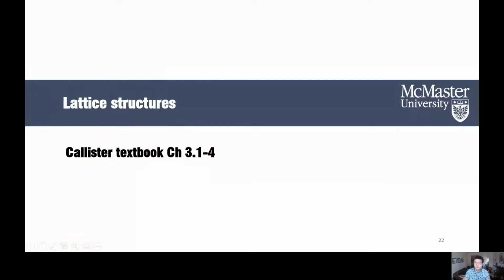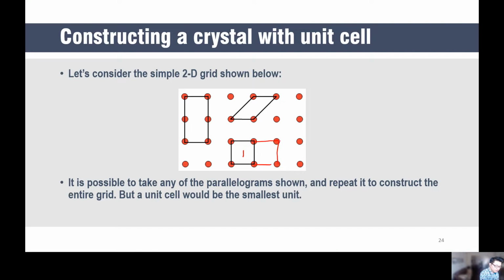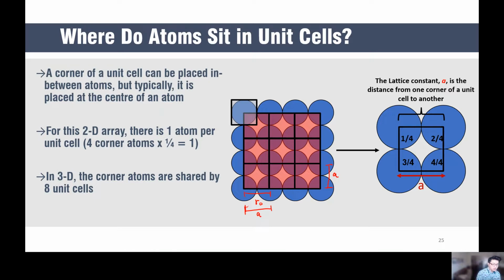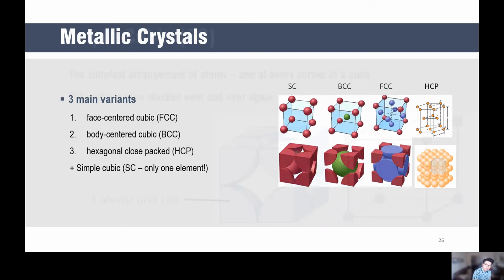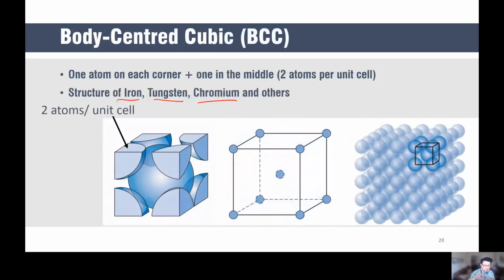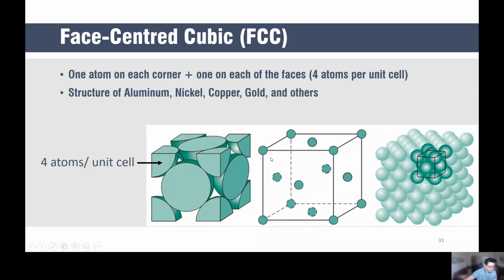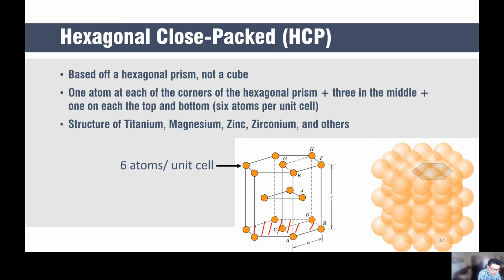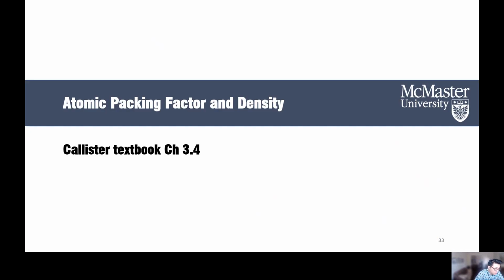What is Crystal Structure? (Intro. to Materials Science - Lec 03.3)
In this video, I will talk about what are basic types of crystal structure for materials (SC, BCC, FCC, and HCP) :)